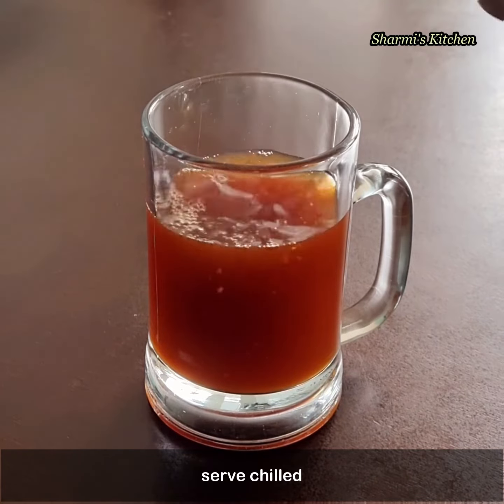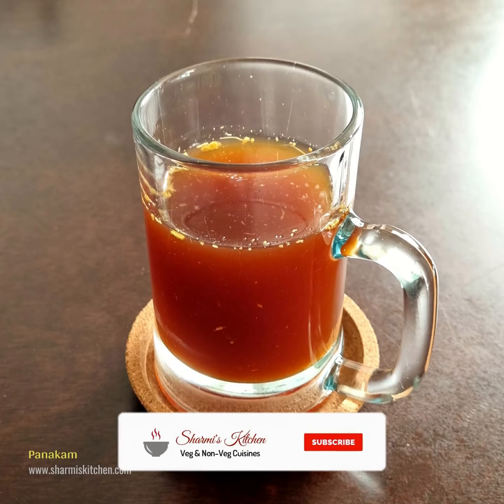Panakam Recipe | Panagam - Rama Navami Recipes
A traditional Indian beverage called panagam is frequently served during religious ceremonies and festivals. It is an excellent and tasty beverage made with water, lemon juice, spices, and jaggery.